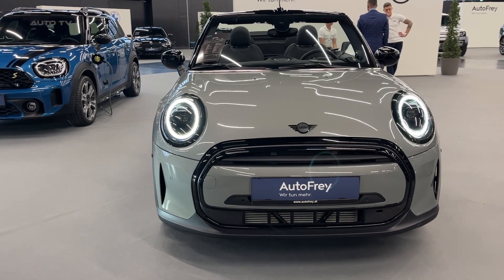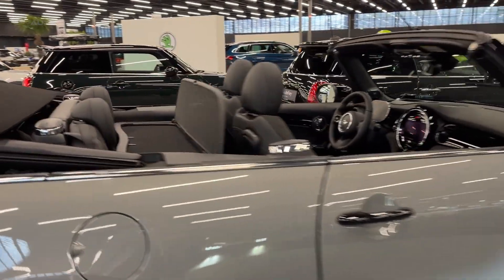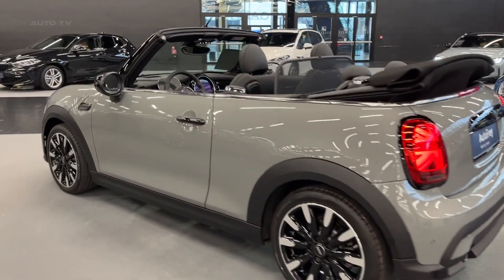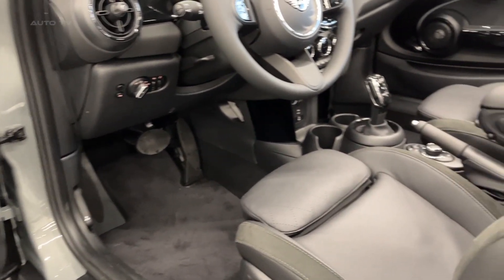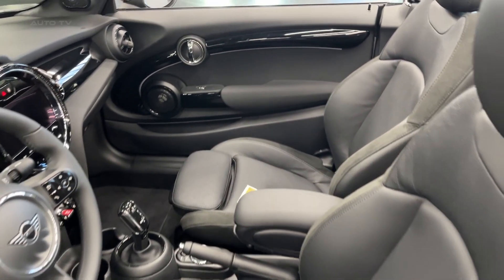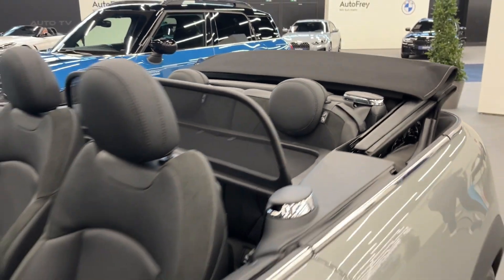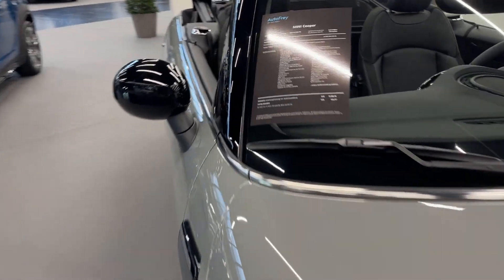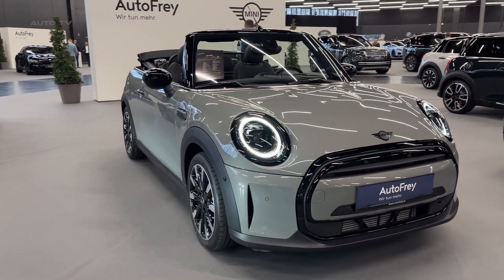2023 MINI Cooper Cabriolet - Exterior & Interior (Auto Messe Salzburg)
Introducing the 2023 Mini Cooper Convertible: the ideal vehicle for those who crave the exhilarating sensation of open-air driving. This stylish car comfortably accommodates four adults and boasts a TwinPower Turbo engine that enables it to accelerate from 0-60 mph in just 6.3 seconds. Standout features include a panoramic sunroof, LED headlights, and an 8-speed automatic transmission, making this convertible an exceptional choice for both weekend getaways and daily driving pleasure.

Inside the 2023 Mini Cooper Convertible, you'll find a cabin designed with a focus on comfort and practicality. The ergonomic seating ensures optimal support during your drive, while ample legroom is provided for passengers in both the front and rear. The dashboard is thoughtfully arranged for easy access to all controls and features, such as climate control and audio settings. Additionally, there's a generous amount of cargo space behind the rear seats when needed.

Safety is paramount in the 2023 Mini Cooper Convertible, which comes equipped with six airbags, ABS brakes, traction control, electronic stability control, and hill start assist as standard. Optional driver assistance technologies like lane departure warning and forward collision warning systems are also available to enhance your security on the road.

For those seeking a more powerful driving experience, the John Cooper Works (JCW) trim level offers performance enhancements such as larger brakes, upgraded suspension components, and a more robust exhaust system. Exclusive styling elements, including 18-inch alloy wheels and athletic body panels, give the JCW an imposing presence on the road.

The 2023 Mini Cooper Convertible is the ultimate choice for anyone seeking a vehicle that delivers both outstanding performance and an enjoyable driving experience without compromising on comfort or safety. With its eye-catching design and potent engine, this convertible is sure to make a lasting impression wherever it goes!